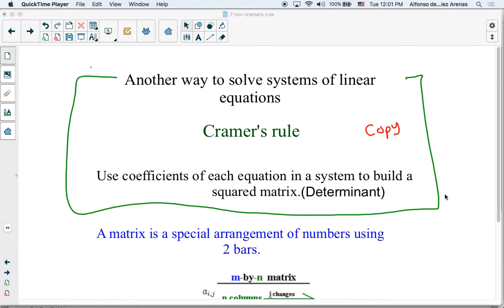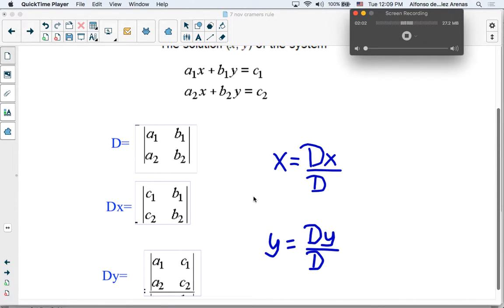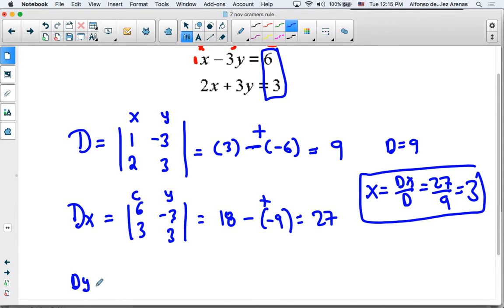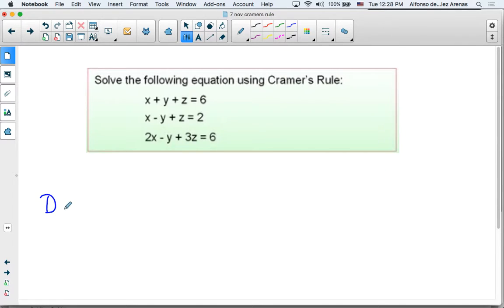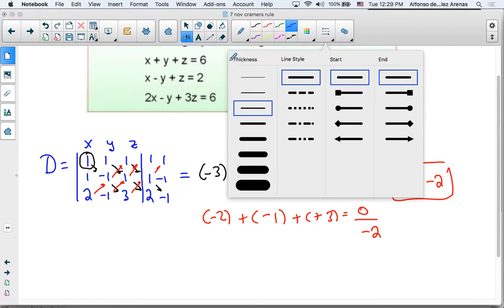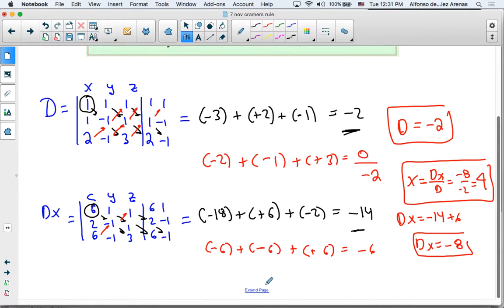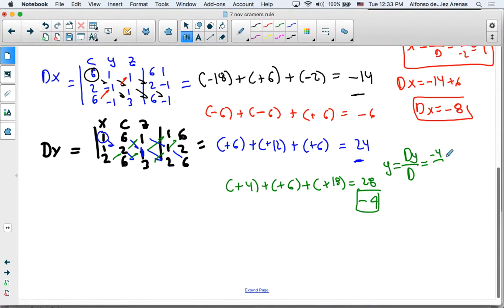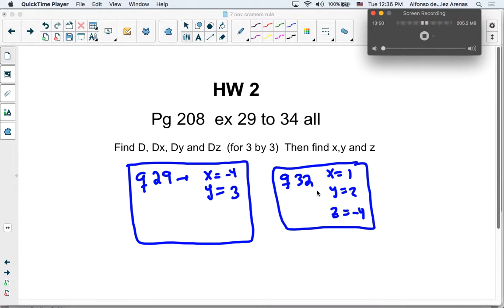Cramer's rule Lesson